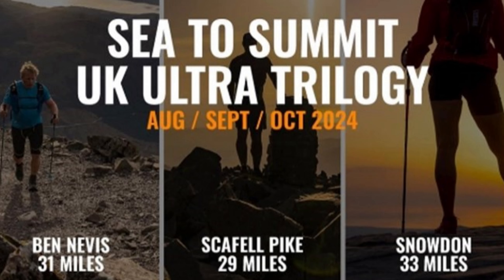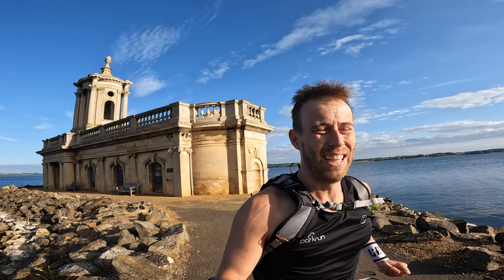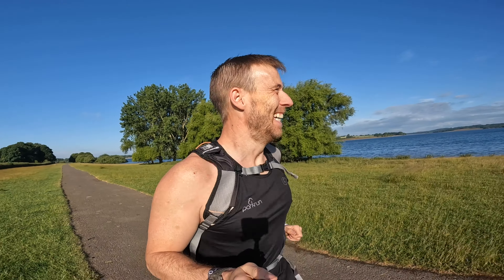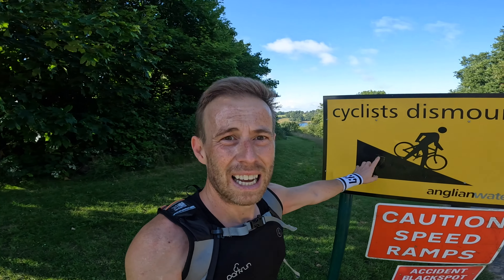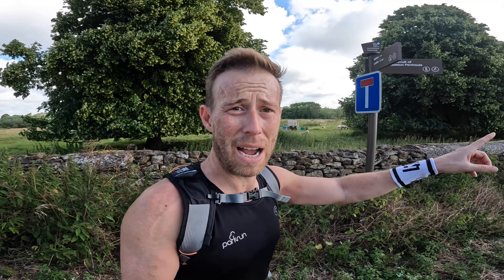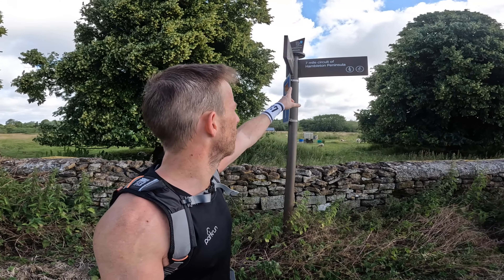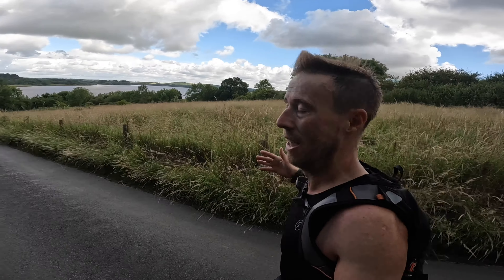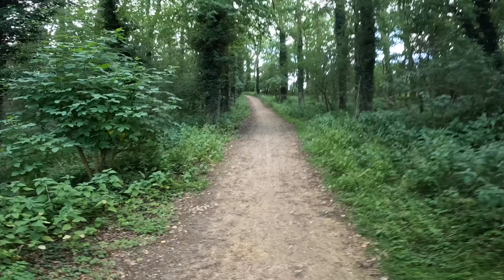Preparing for Ultra Marathons - Episode 6 VLOG | Ratrace Sea to Summit Prep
Episode 6 takes me to Rutland Water, this week I needed 15+ miles and you find that and some running the perimetre route around this enormous reservoir. In this video I talk about testing kit ahead of raceday, what i did last weekend and what other things you can do to prepare your body for ultramarathons. This is all done while running around this beautiful route on this lovely sunny morning :)

Ratrace Sea to Summit - What is it? How do you train for it?
I'm not particularly built for super long distance running, but often sign myself up to things quite outside my comfort zone. So in 3 months time I start a series of Ultra Marathons over the UK's highest mountains. I thought I would create the a few short no frills mini episodes of the training ahead of the events. This is a running video. If you like running then you might like this :)